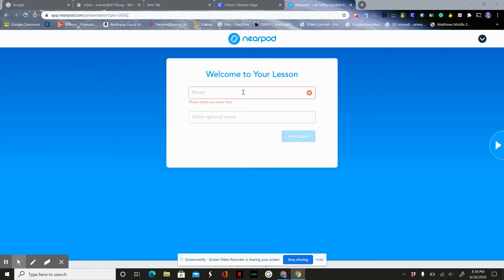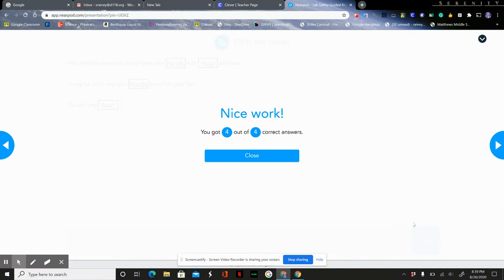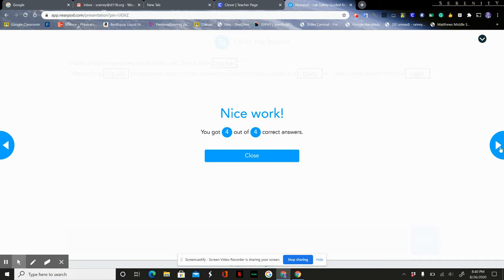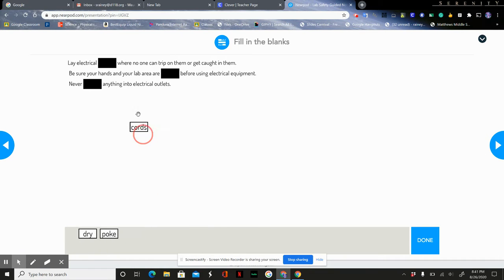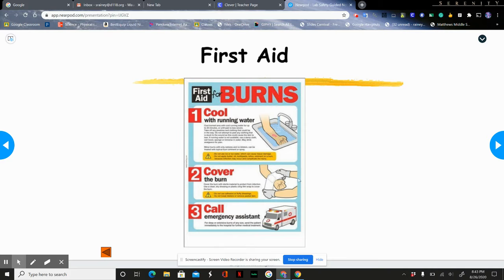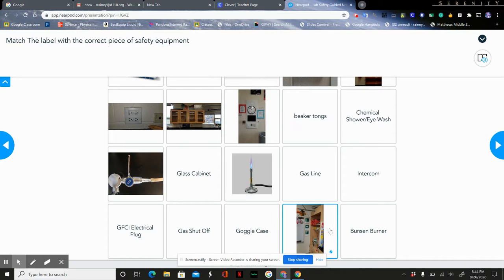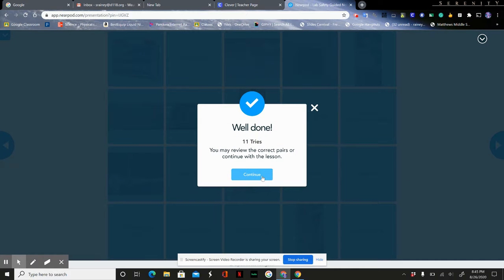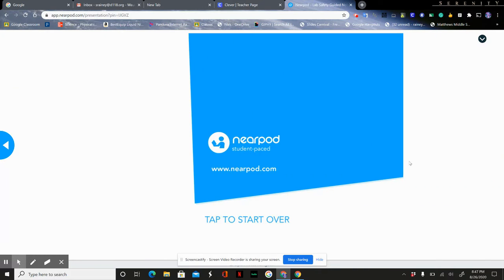Lab Safety Nearpod Key